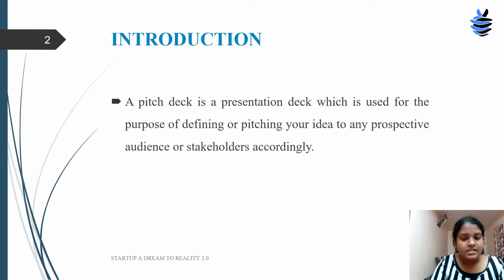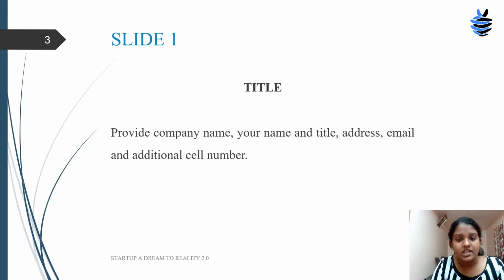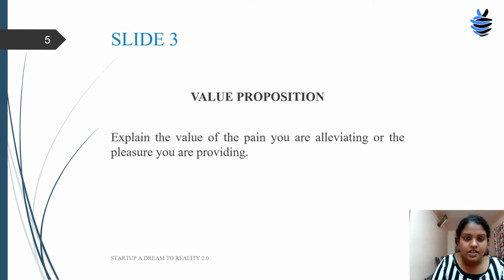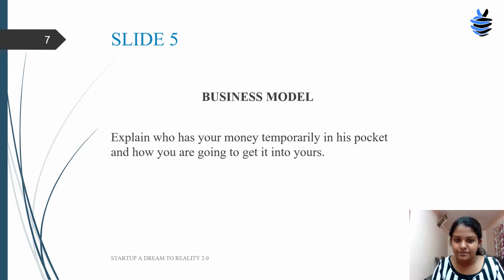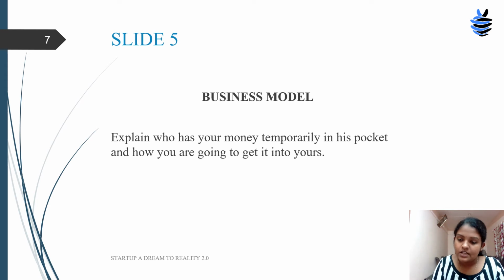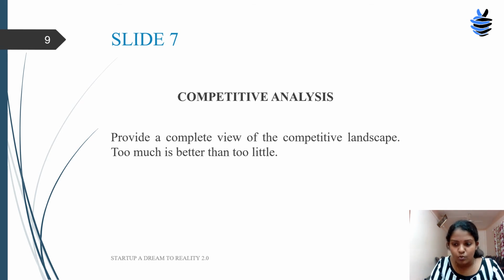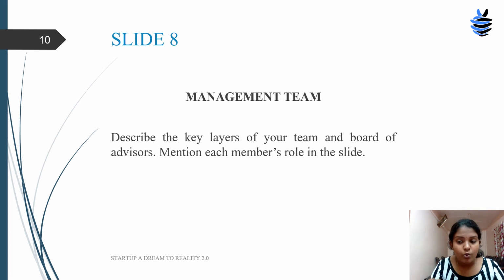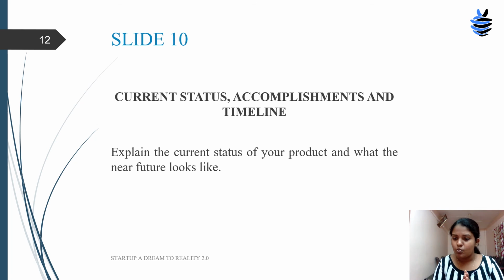MCV : 8 || Pitch Deck